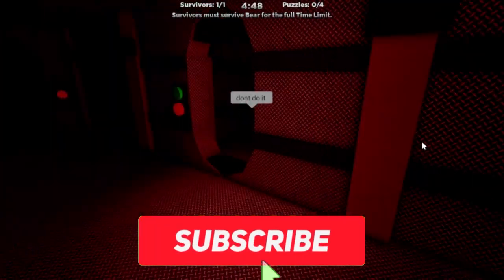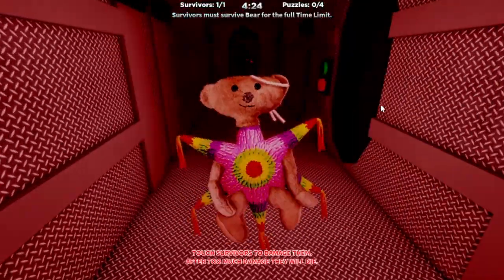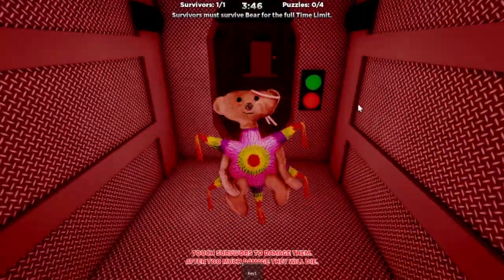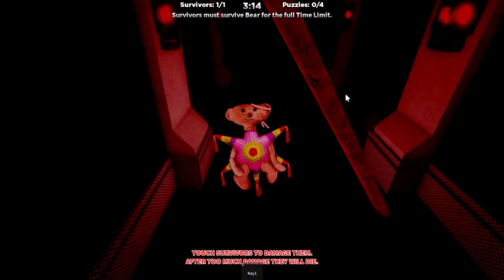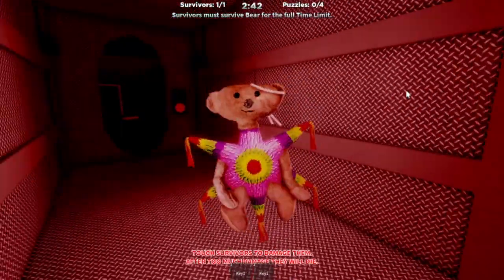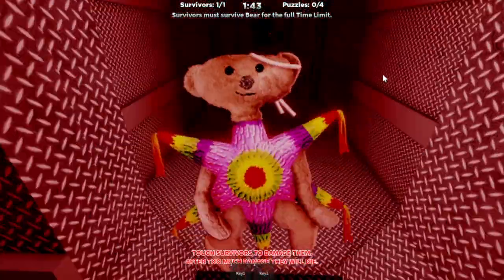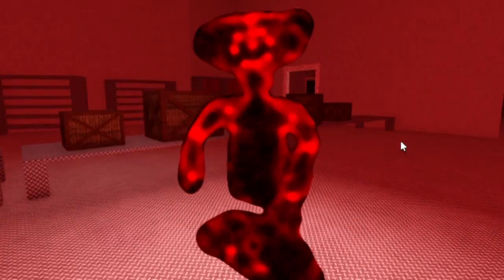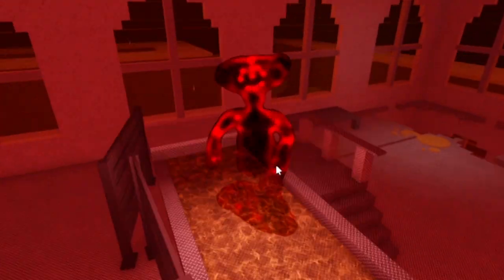How to get " UNWELL " skin & " LOOKING FOR CLOSURE " Badge / BEAR ( alpha ) / Roblox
How to get the Unwell Skin.

Blox Brothers